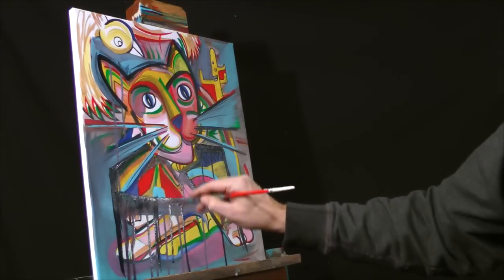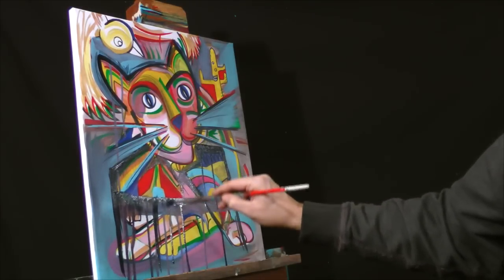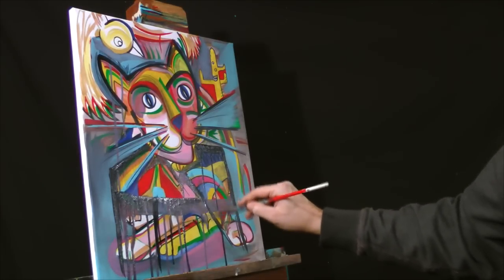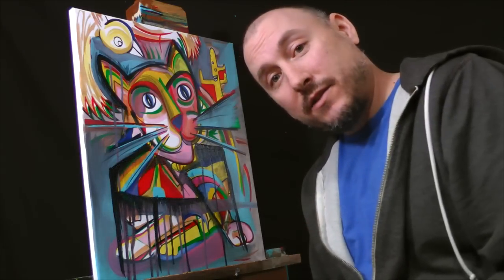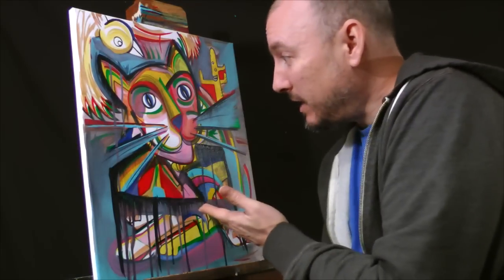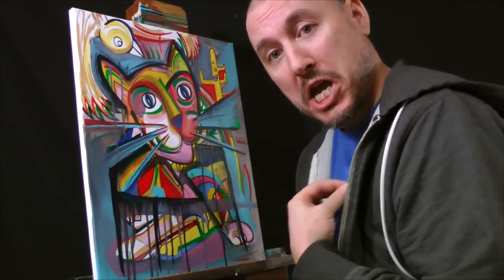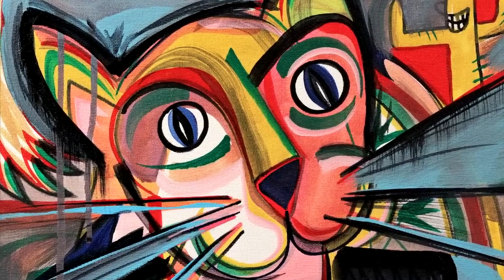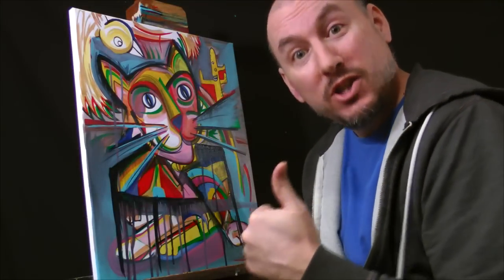Acrylic Painting ABSTRACT CAT SPEED ART by RAEART